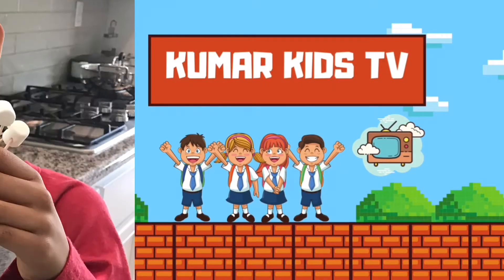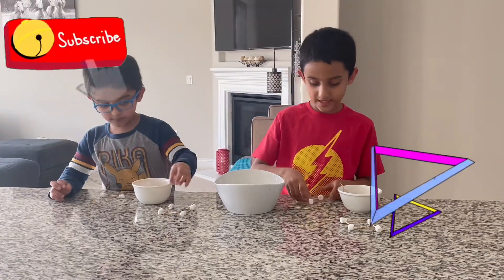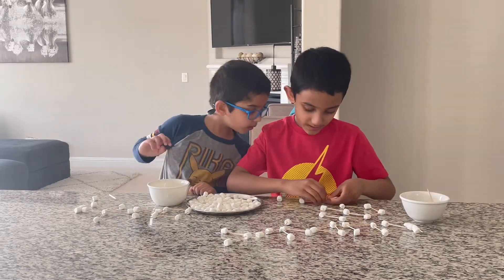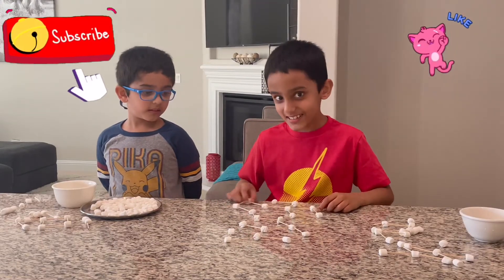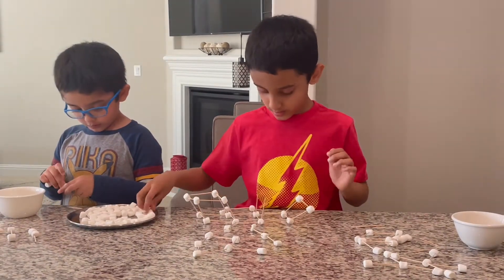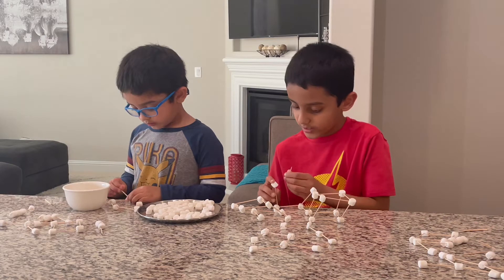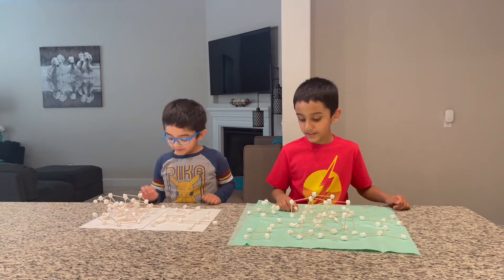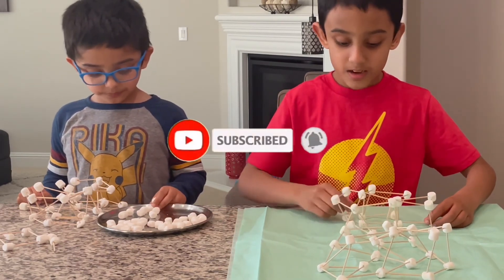Building 3d shapes with marshmallow and toothpick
Marshmallow and toothpick challenge is a fun activity for the kids. we can build 3 d shapes like square , rectangle, triangle and many more .In this video we made a marshmallow stickman . Hope you will enjoy this video.

marshmallows
preschool activities
toothpickandmarshmallowbuildings
Building 3 d shapes with marshmallow and toothpick
Marshmallow 3d shapes
Marshmallow toothpick building challenge
Stem activities for kids
fun science project
marshmallow building with toothpicks
marshmallow challenge
marshmallow toothpick
marshmallow toothpick challenge
marshmallow tower
marshmallow towers
stem activities